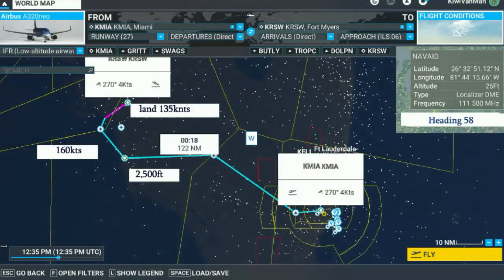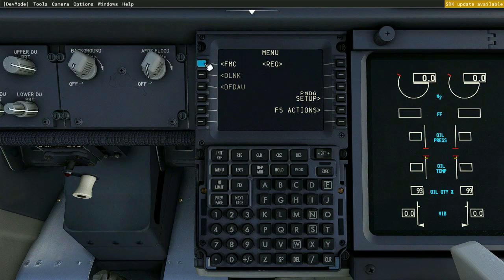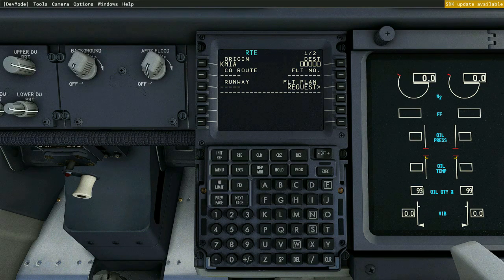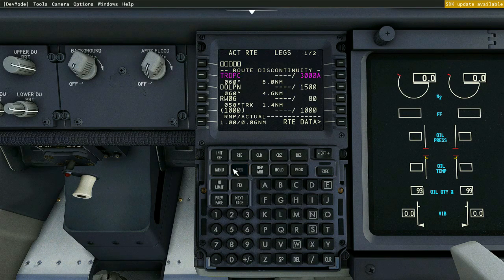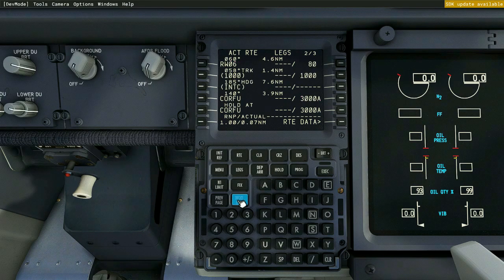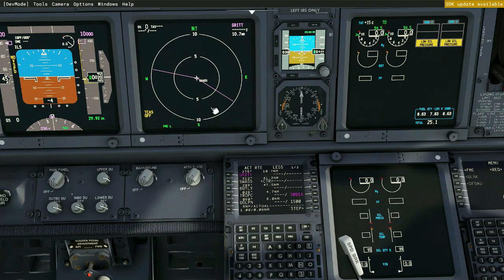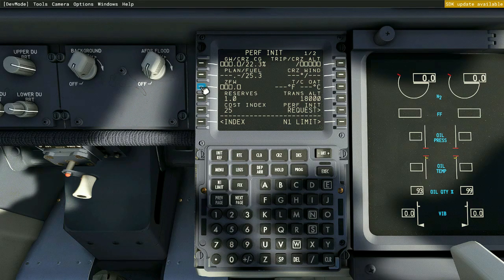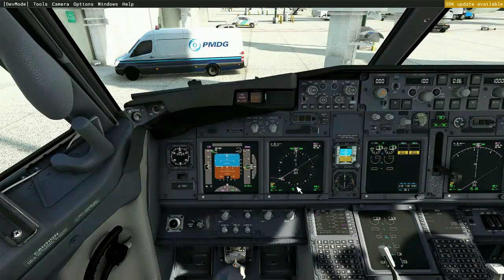Jet-in 737 Academy. Basic FMC.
Study level 737 how to program the FMC. basic just to get started.